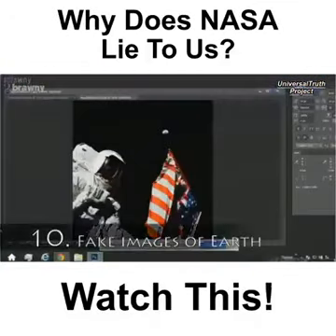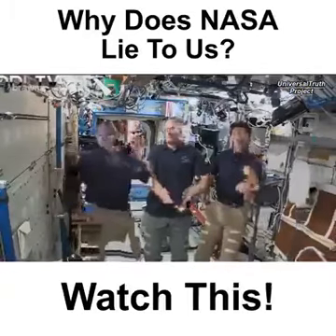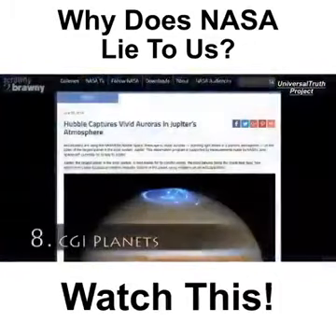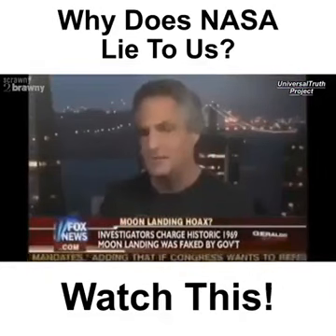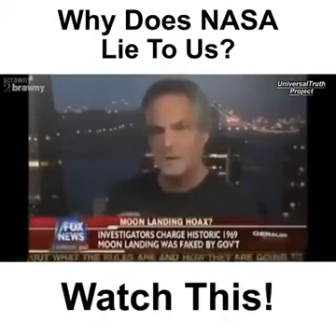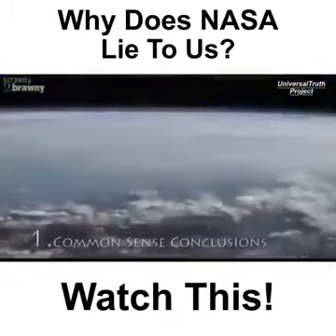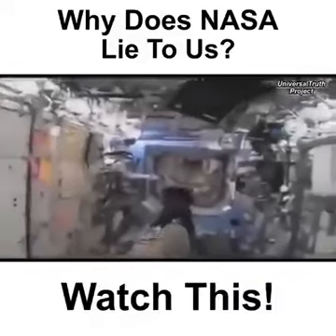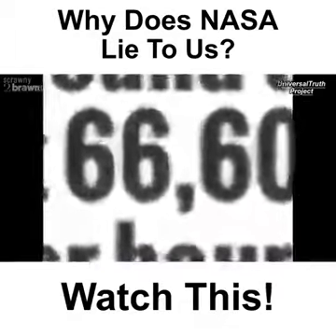Fake planets? fake universe? simulation or what?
Every little help means the world to me. Thank you from the bottom of my heart! 🙏💫

Share my videos, help my audience to find me again!